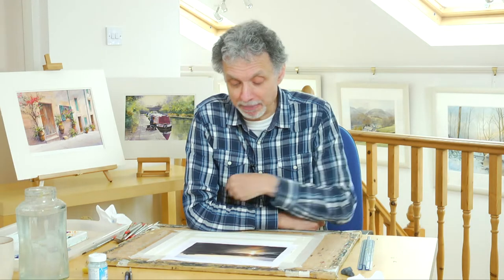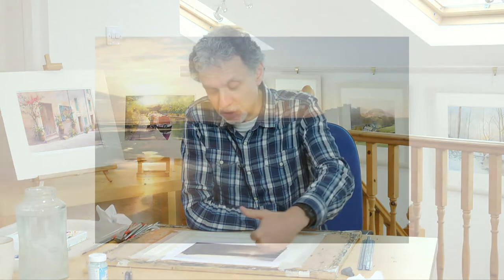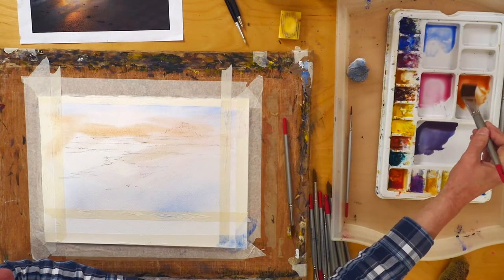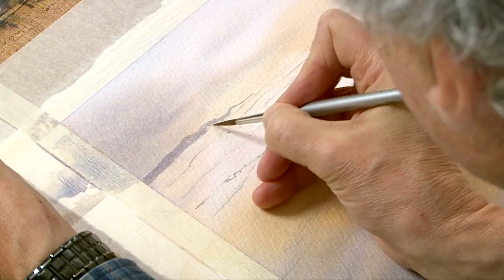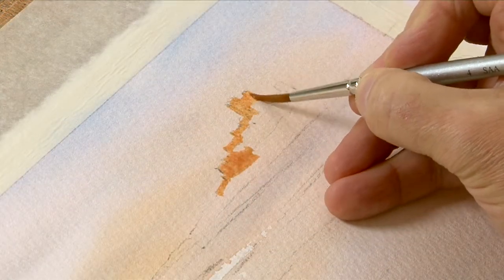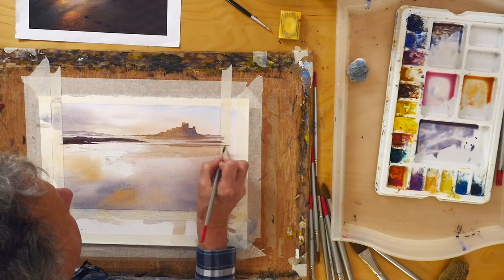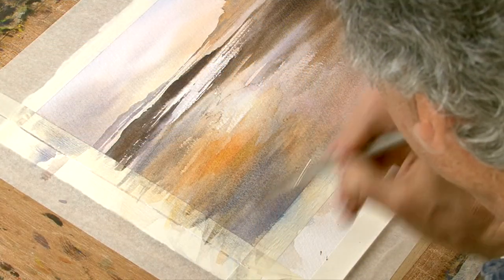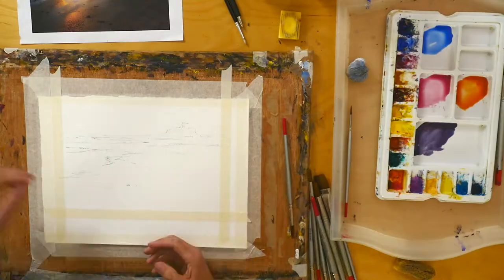Painting Bamburgh Castle Preview ⎮Geoff Kersey ⎮Watercolour Landscapes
One of our members, Sheila, sent me this photo some time ago, and as soon as I saw it I knew it would make a good painting. On the face of it, it is a little simpler than a lot of the subjects we have done. But while it is certainly less involved and less detailed, than many of the projects, there are still challenges in the handling of the wet in wet and wet on dry washes. In the end it is all about capturing the atmosphere by using a minimum of brush strokes.